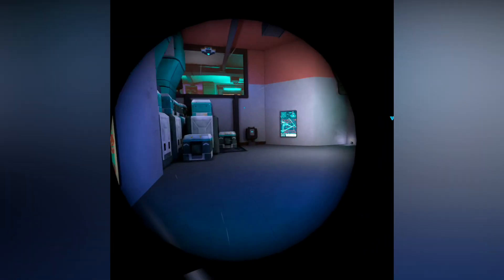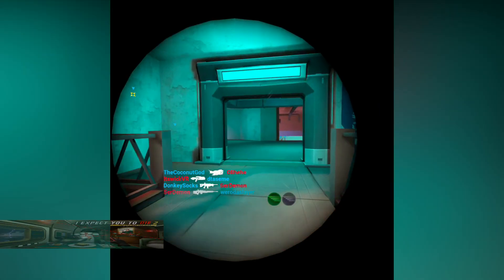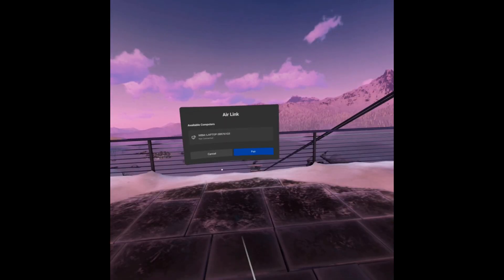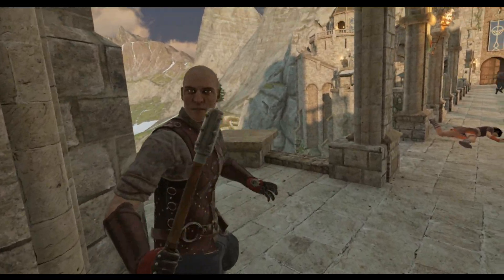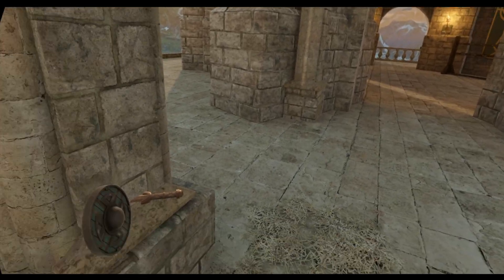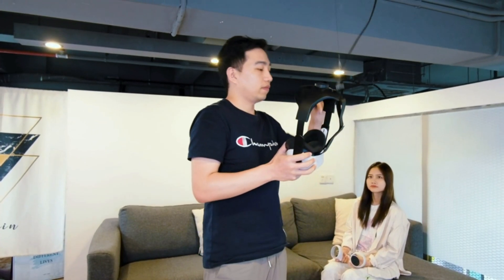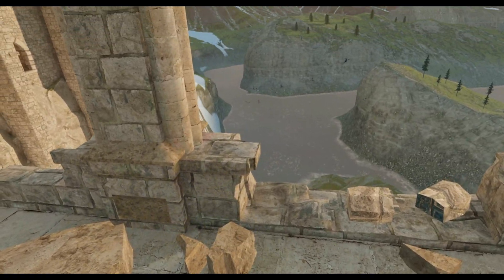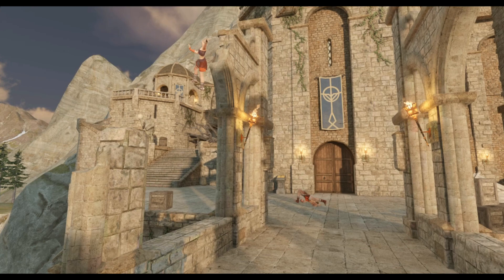Oculus Quest 2 Air Link vs Virtual Desktop vs Oculus Official Link vs 3rd Party CHEAPER ONE - BEST?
Alright so you’ve got an Oculus Quest 2, but you also have a VR ready gaming PC and you want to play some PCVR games. However you’re not sure if you should play wirelessly or wired. As you want to have the best experience possible but with the lowest cost. And you want to know what to do.

Well have no fear WaqMan is here.

Today we are going to go through 4 options to play PCVR games. First wireless PCVR using Air Link and how to actually use it, and then Virtual Desktop again showing how to use it and then see which one is better using a WIFI 6 router. Then using the official Oculus Link Cable which costs around $80 vs a $20 Cable Creation one and seeing is there a difference in quality, then my view of what is the best to play PCVR games on and what I recommend.

Cable Creation USBC Cable:

Cable Creation USB Active Extender Cable:

WIFI 6 Router:

Cable Clips:

Cool stuff for your Quest or Quest 2:

US:
Quest 2:

Quest 2 Oculus Link Cable Alternative:

Oculus Link Adapters ALL IN ONE:

Wireless Mesh:

RGB VR charging stand:

VR Cover Alternative:

Lens Cleaning Pen for Quest 2:

MagicFiber Microfiber Cleaning Cloths:

Quest 2 Face Cover:

Quest 2 Lens Anti-Scratch Lens:

Quest 2 Elite Strap:

PC Specs:
US:
1TB SSD

UK:
1TB SSD